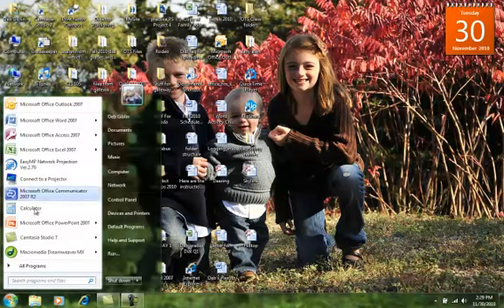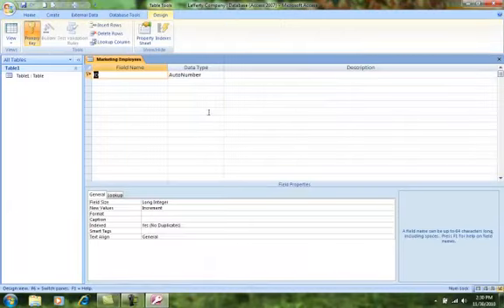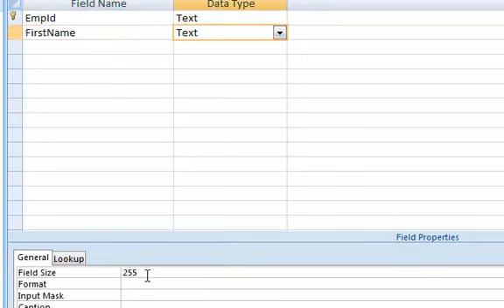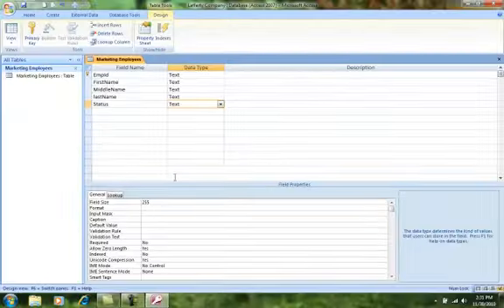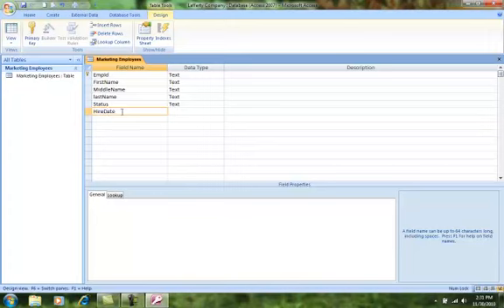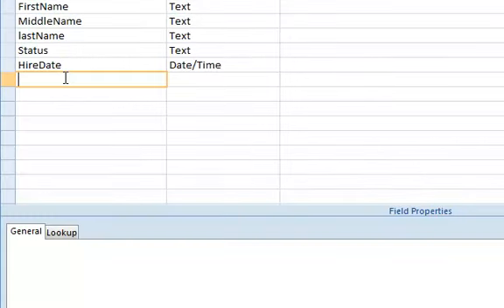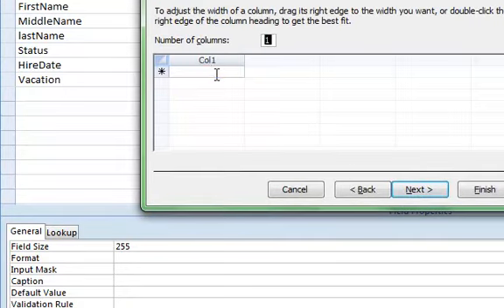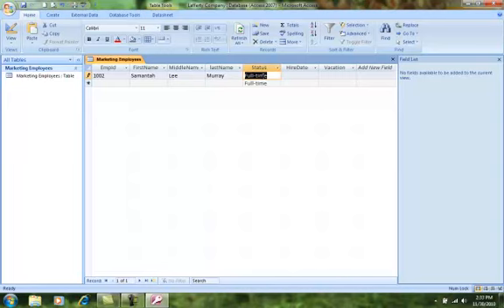Access Chapter 3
Modifying and Managing tables